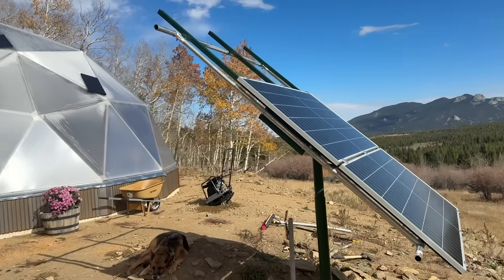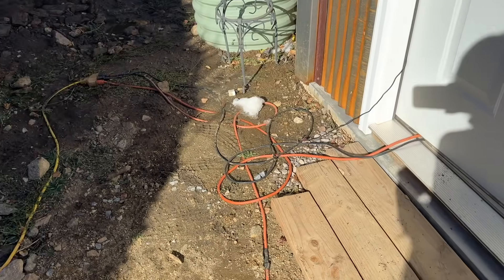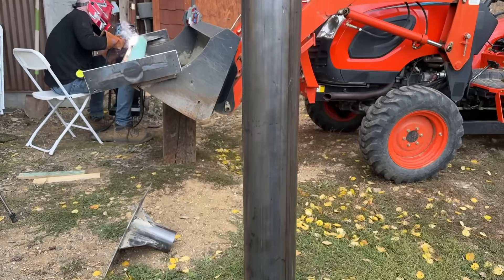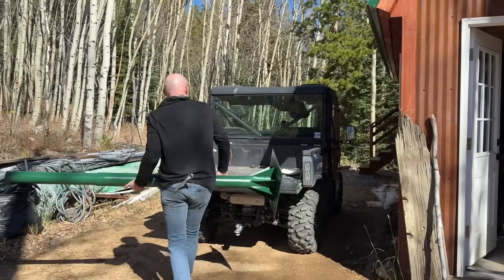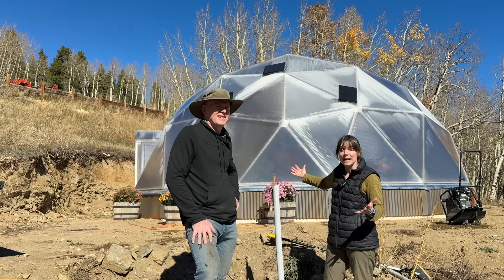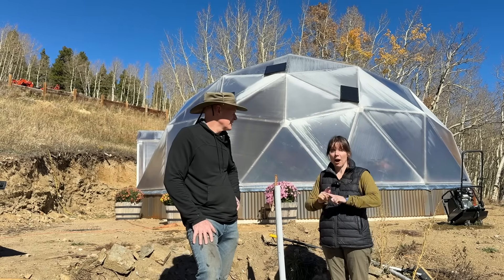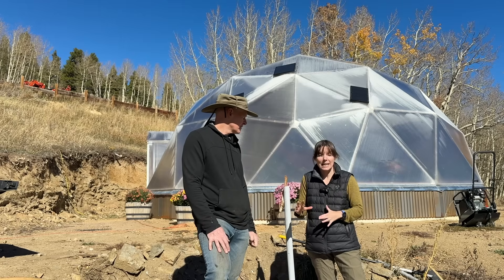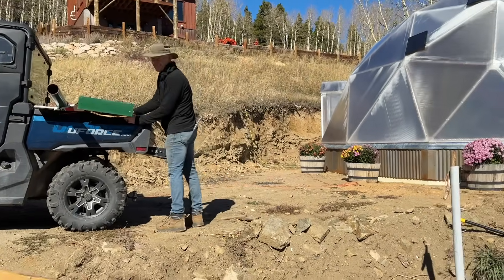We Made a HUGE Mistake with our Solar Panels | Off-Grid Greenhouse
Continuing our quest for a self-sufficient homestead, we're expanding our off grid capabilities! This week, we're tackling diy projects by adding more solar power to the system, specifically to support our greenhouse build. Our goal is to have enough solar panels for home to power the entire solar system.

Welcome to Colorado Mountain Living!
We’re a married couple building our dream home and self-sufficient homestead in the Colorado mountains — one project at a time. From greenhouses and gravel driveways to tools, tractors, and off-grid living, we share the real ups and downs of mountain life.